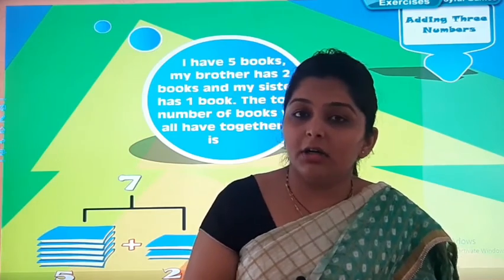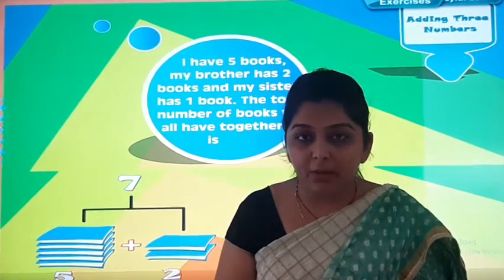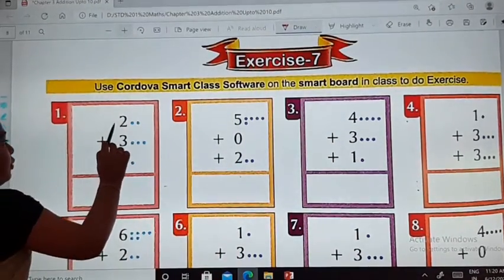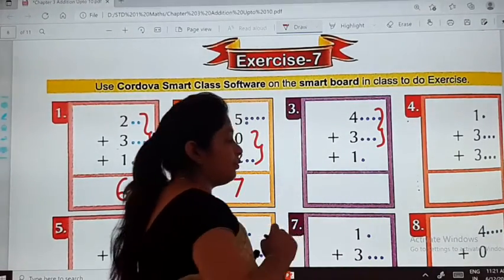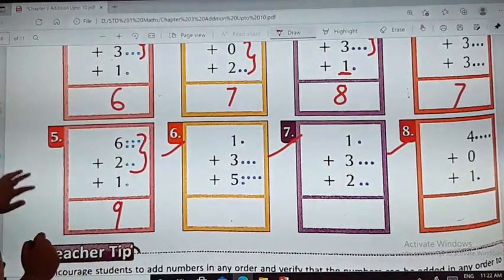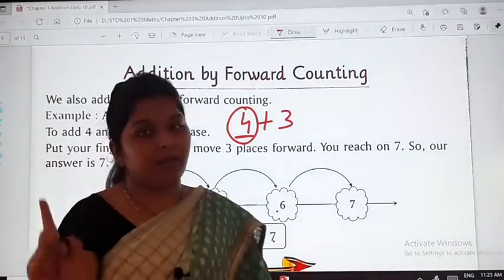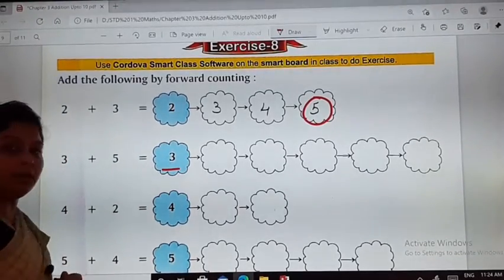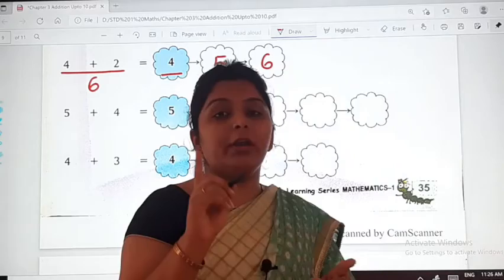16 /06/ 21// Std.1 Math //Chapter 3 Part 4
16 /06/ 21//  Std.1 Math //Chapter 3 Part 4
Ms.Divya